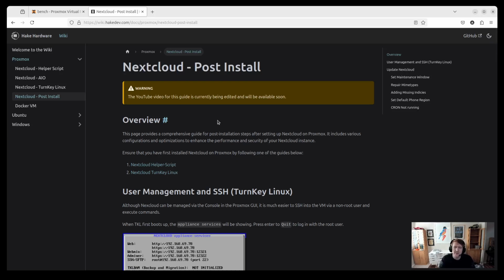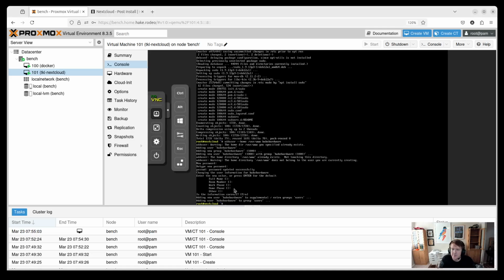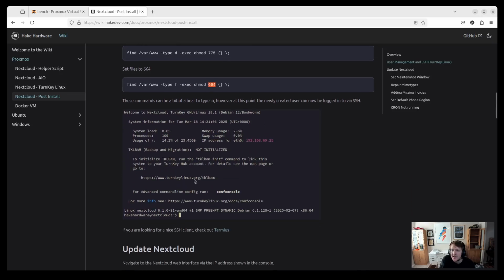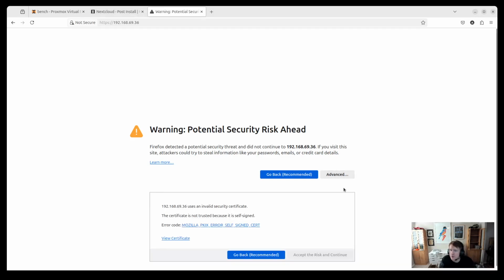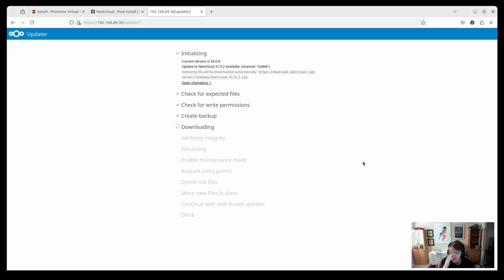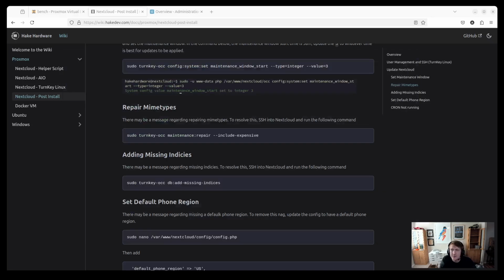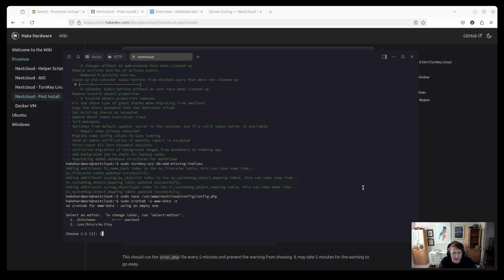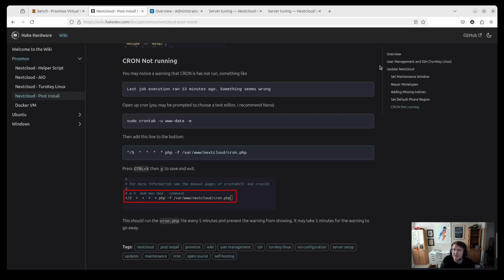Proxmox - Nextcloud Post Install Steps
Nextcloud post-install configuration guide for Proxmox. Learn how to create SSH users, update Nextcloud to the latest version, fix admin warnings (MIME types, missing indices, phone region, OPcache), and configure cron jobs after installing via Helper Script or Turnkey Linux.

- NAS Drive for Nextcloud Storage - Seagate IronWolf 4TB
- UPS Battery Backup for Your Server - Tripp Lite 1500VA

0:00 - Intro
0:34 - Create SSH User & Install Sudo
5:38 - SSH Into Nextcloud via Termius
7:45 - Update Nextcloud to Latest Version
12:02 - Set Maintenance Window
13:20 - Fix MIME Types
13:52 - Add Missing Indices
14:11 - Set Default Phone Region
15:56 - Configure Cron Job
17:07 - Troubleshoot OPCache Error
18:34 - Wrap Up